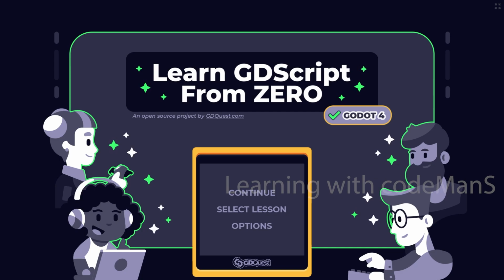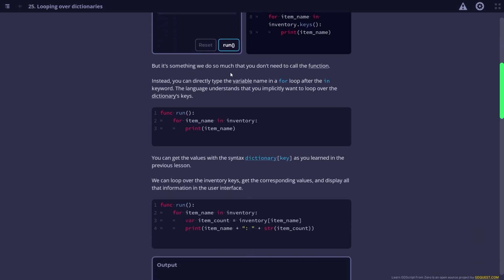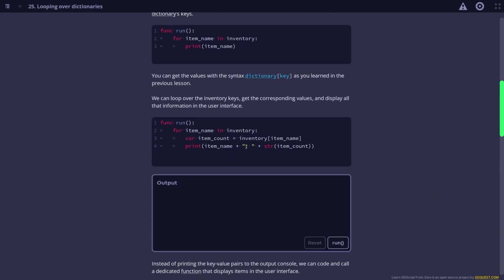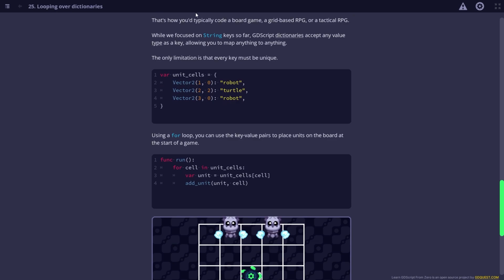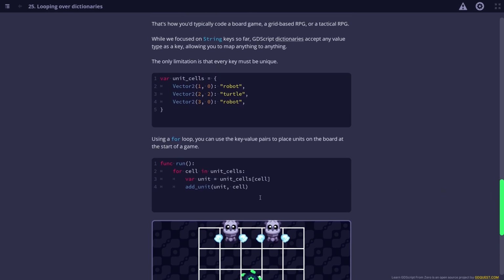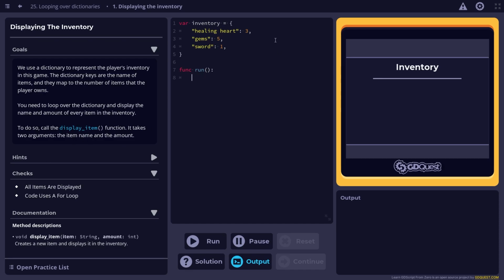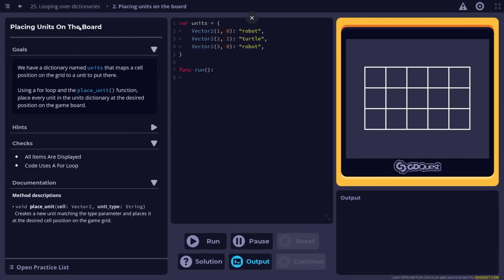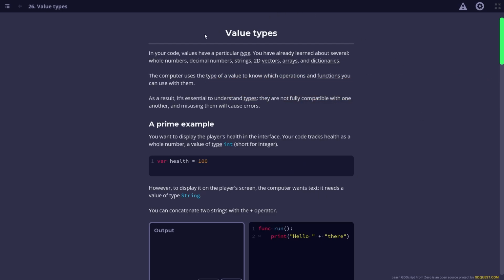2D Game Development in 2025 with the Godot Engine | Learn GDScript from Zero - 25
🌟 "Mastering GDScript: Looping Over Dictionaries in Game Development" 🌟

🔍 Welcome to another episode of Learn GDScript from Zero, an open-source project by GDQuest! In this lesson, we explore the versatility of dictionaries by looping through their keys and values to manage game data efficiently. Whether you're displaying inventories or placing units on a game board, looping through dictionaries is essential for dynamic and scalable game systems.

📌 Key Concepts in This Lesson:

Looping Through Dictionaries: Use for loops to iterate over keys and values.
Displaying Inventory Items: Learn how to retrieve and display item names and counts dynamically.
Mapping Game Data: Use dictionaries to map units to specific grid cells for tactical and board games.
Flexible Key-Value Structures: Explore how GDScript dictionaries accept a variety of value types as keys and values, opening endless possibilities for game design.

📊 Why This Lesson Matters:

Dictionaries are a cornerstone of efficient game development, enabling developers to organize and retrieve data with minimal code. Looping over dictionaries allows you to build responsive systems like dynamic inventories, tactical grids, and more.

✏️ What You’ll Learn:

How to loop through dictionaries to process keys and values.
Displaying dynamic data like inventories in the user interface.
Using dictionaries to map and organize game board elements.
Writing concise, scalable code for complex game systems.

🌍 Join the GDScript Community:
Connect with developers passionate about building open-source projects and share your progress with a vibrant community.

📈 Your Path to Scalable Game Systems:
Mastering dictionaries and their loops sets the stage for creating advanced, scalable systems. Whether you’re designing inventory systems, tactical grids, or complex AI, this knowledge will take your skills to the next level.